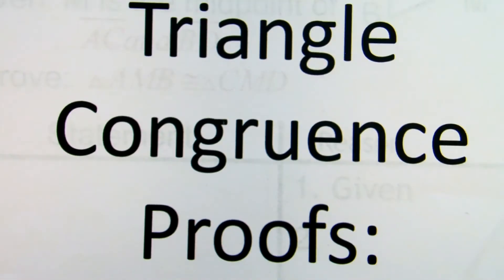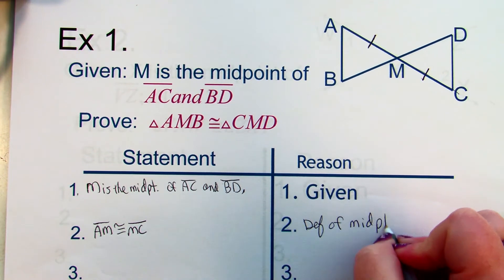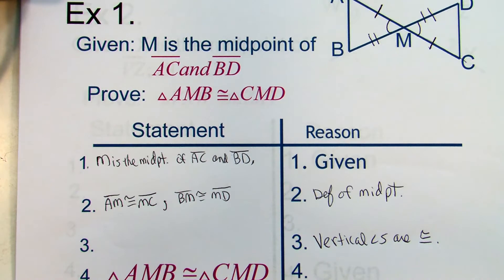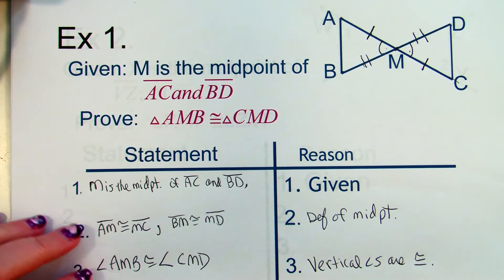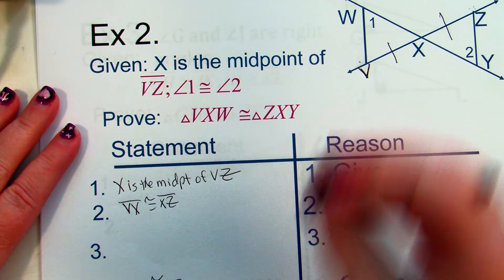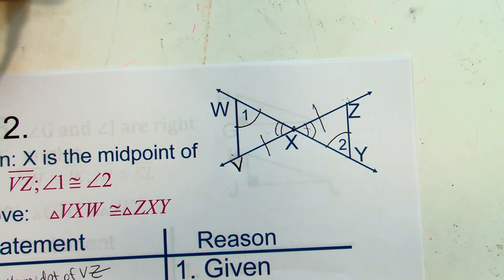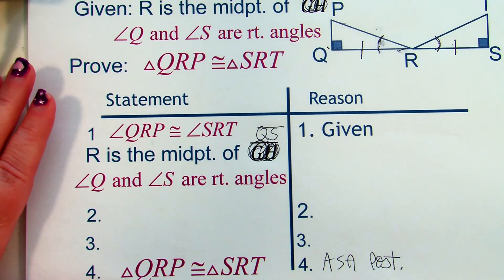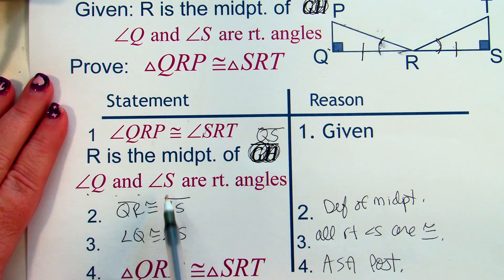4 1 20 Triangle Congruence Proofs